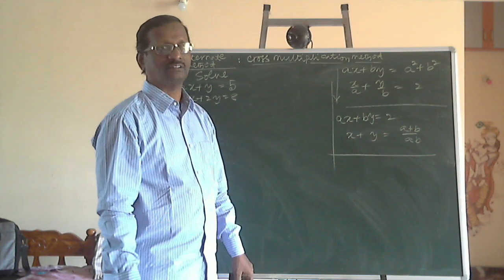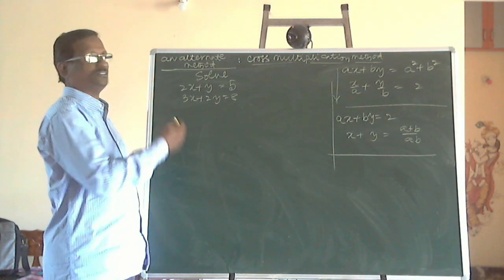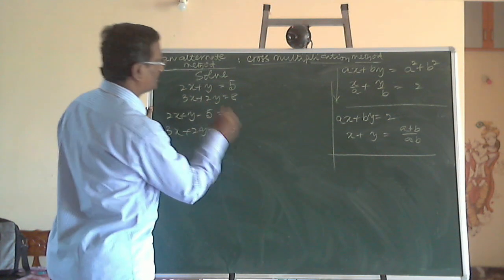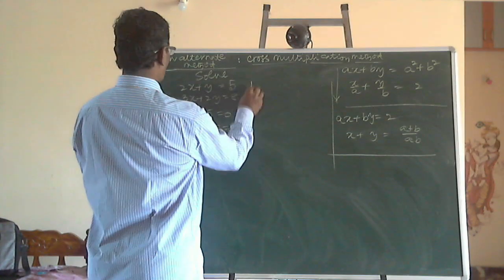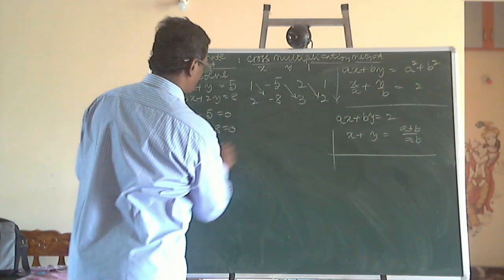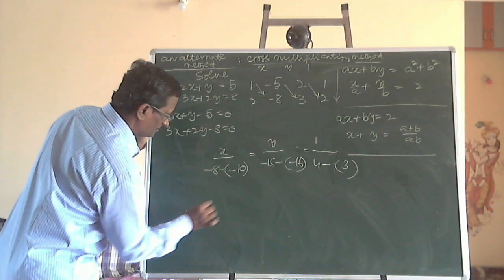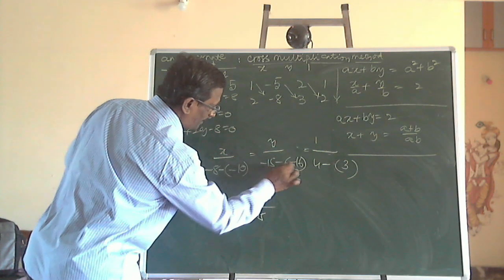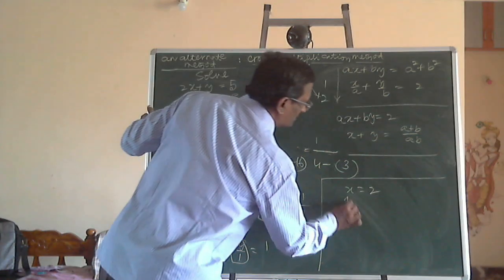crossmultiplication method: a model solution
a model solution
method is explained in this
system of equations are solved